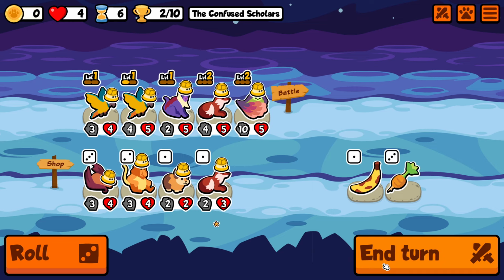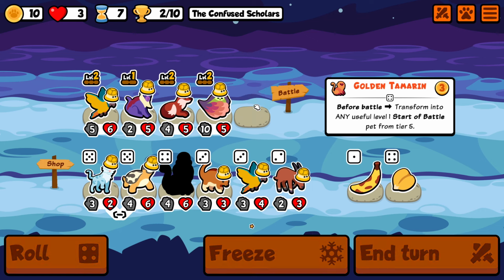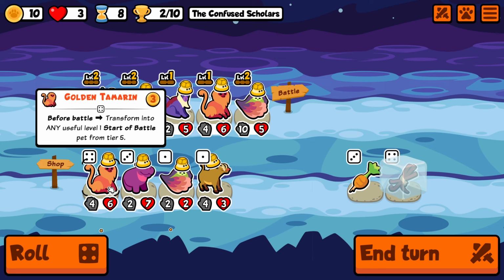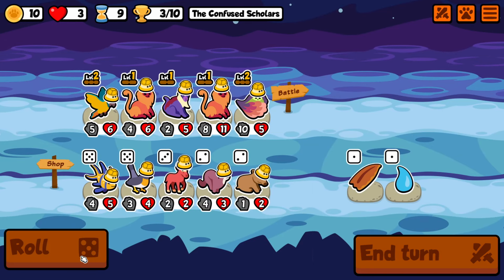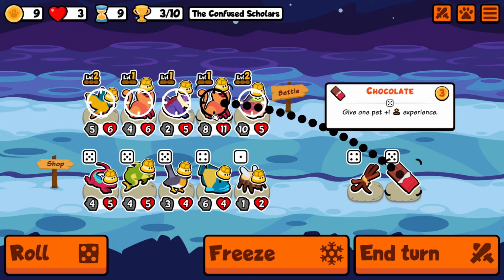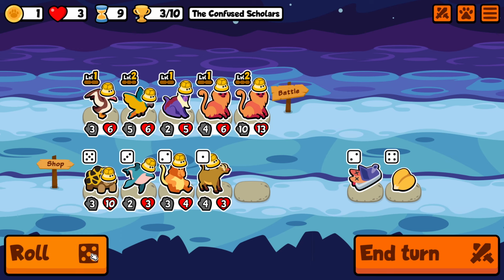The Most Chaotic Team in Super Auto Pets